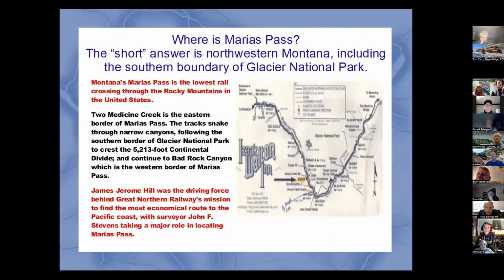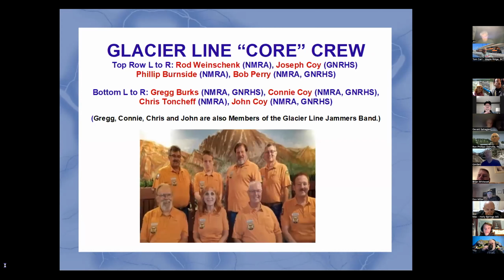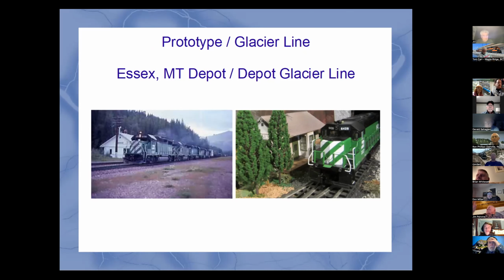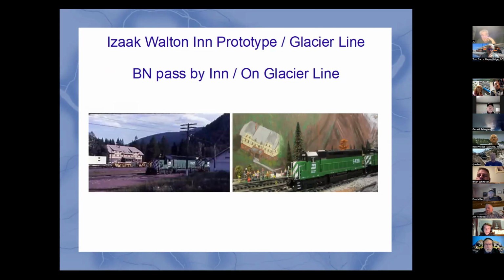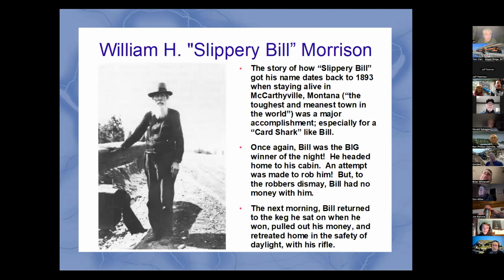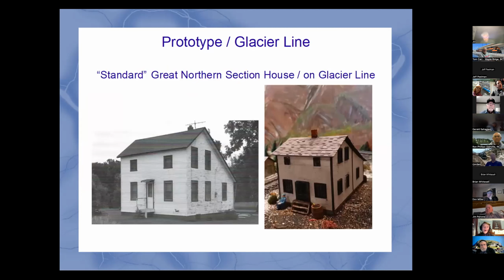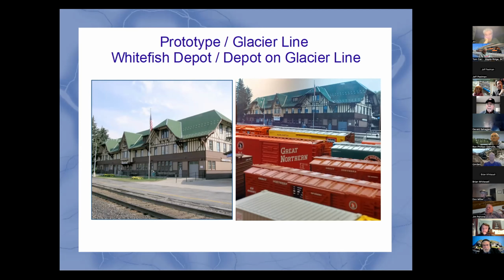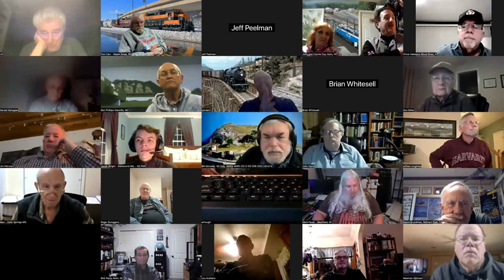GNRHS January 11, 2024 Members Meeting - John Coy's O Scale "Glacier Line"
ICYMI (In Case You Missed it) - Did you miss the ZOOM chat to experience John Coy's amazing O Scale "Glacier Line"?

We have posted it here for you to view! Technology is great!